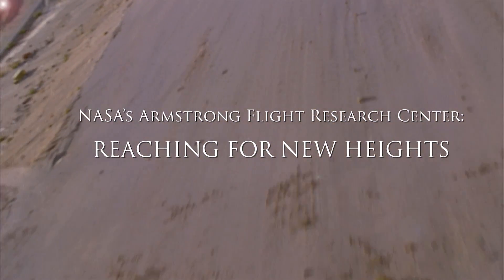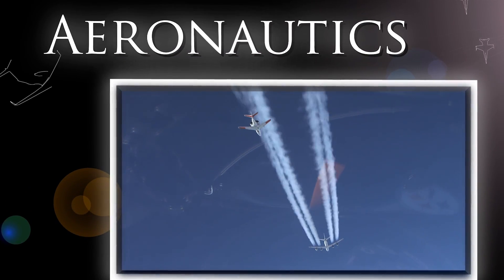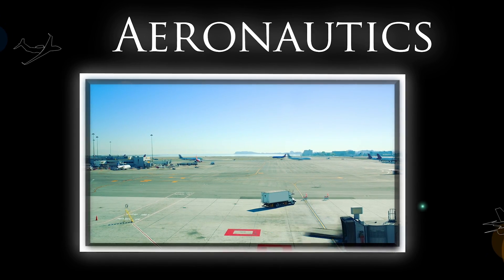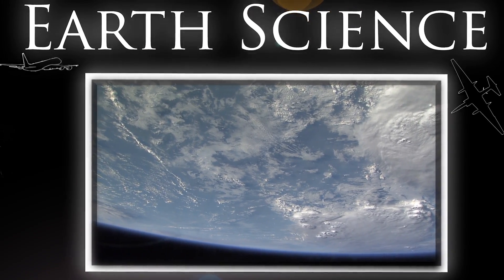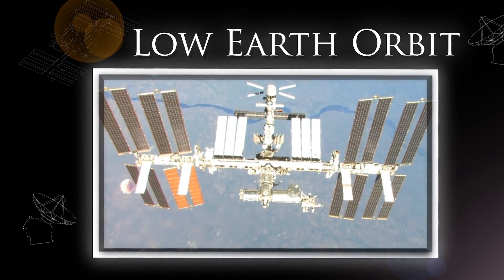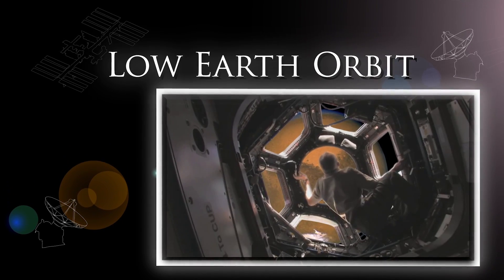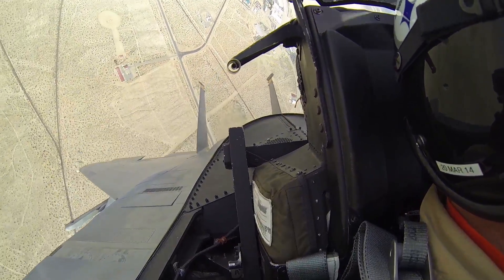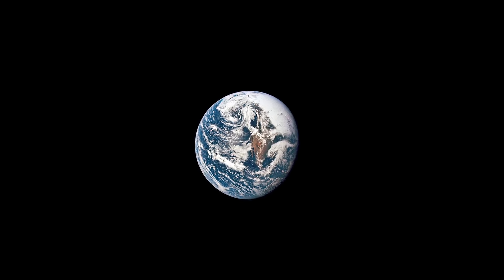NASA'S Armstrong Flight Research Center: Reaching For New Heights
The Armstrong Flight Research Center, NASA's Center of Excellence for atmospheric flight, conducts research to advance science, technology, aeronautics and space exploration, enhancing knowledge, education, innovation, economic vitality, and stewardship of Earth. This video highlights some of the center's current efforts in support of the agency's strategic goals in Earth science, space exploration, next-generation aviation systems and technology development.